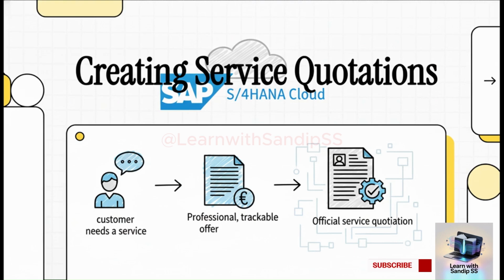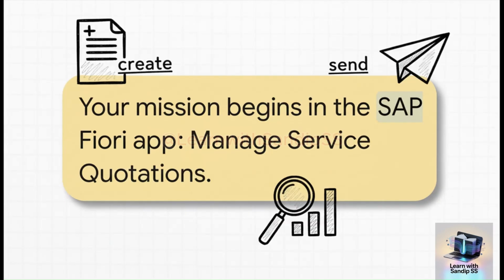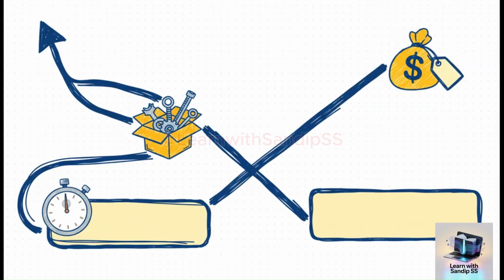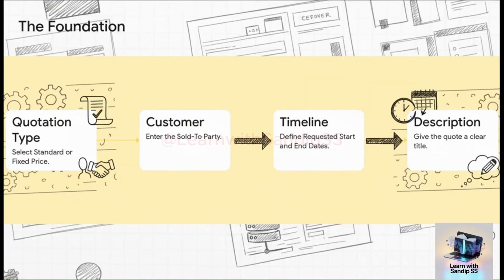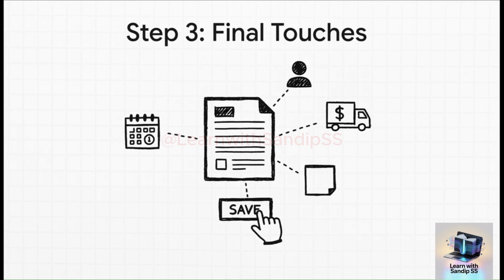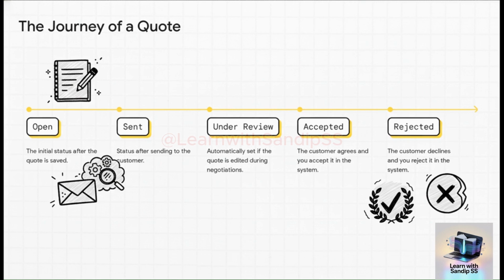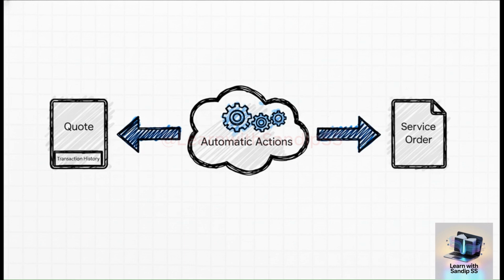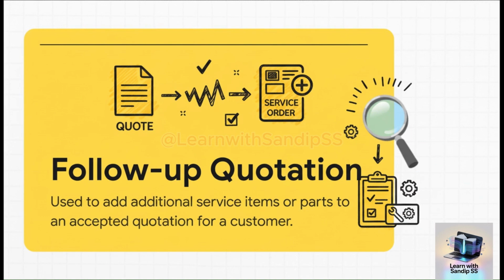SAP S4HANA Service Management the App Manage Service Quotations